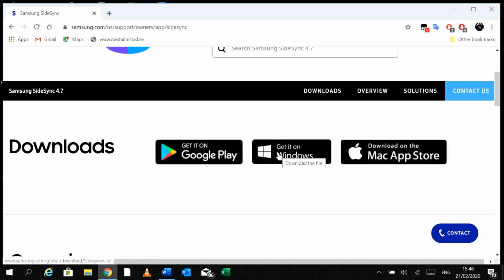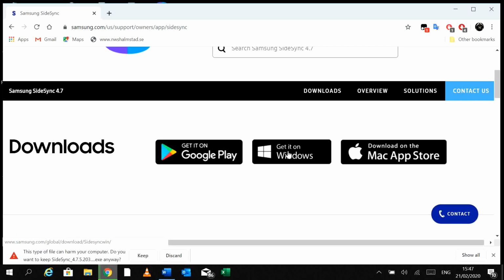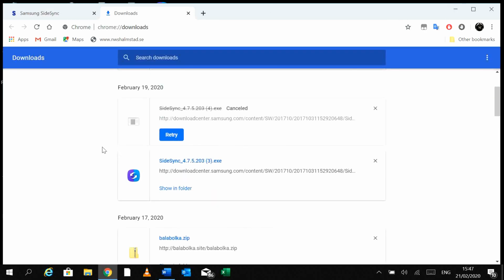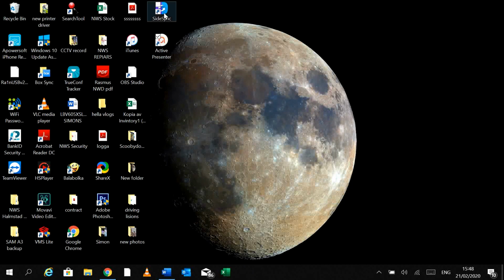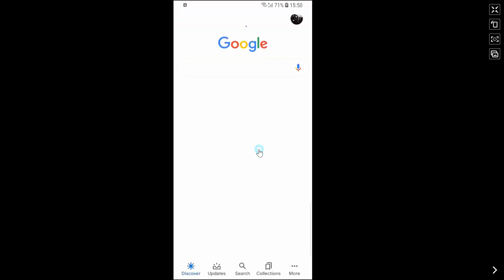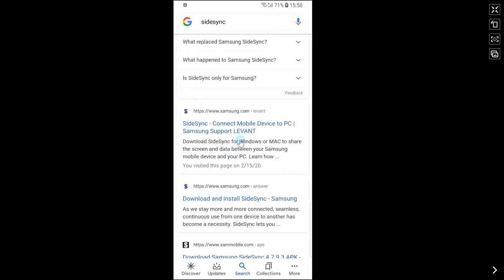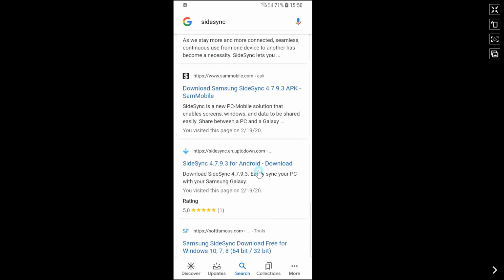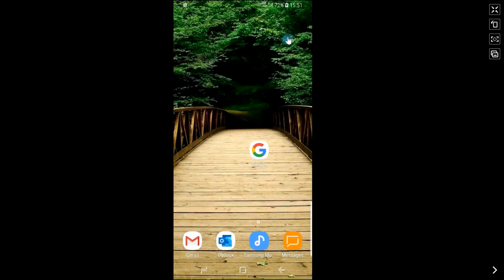How to Mirror Android Screen to PC |for free NO WATER MARK